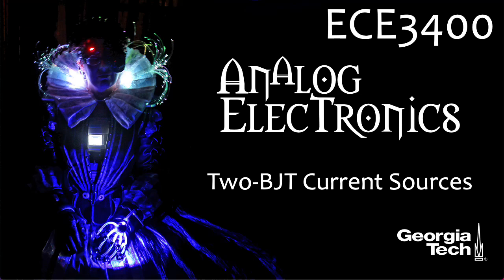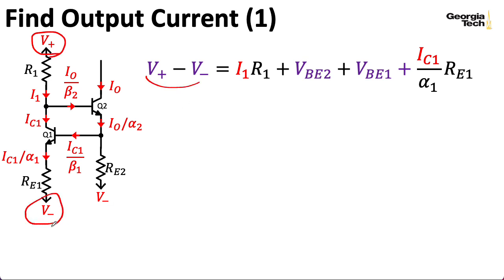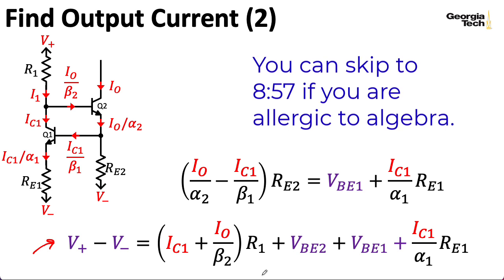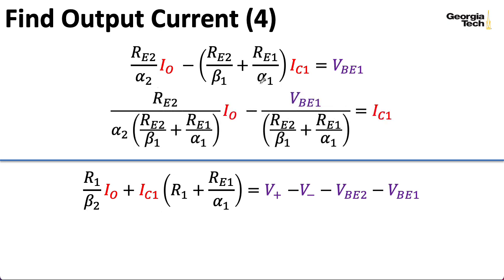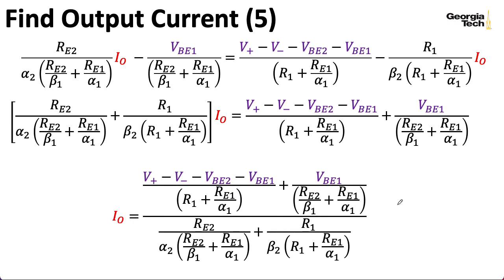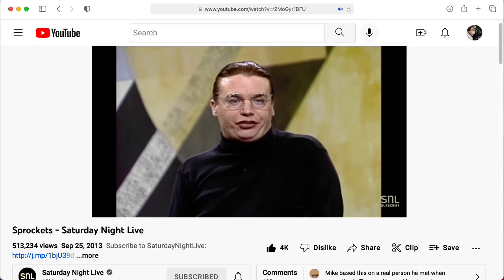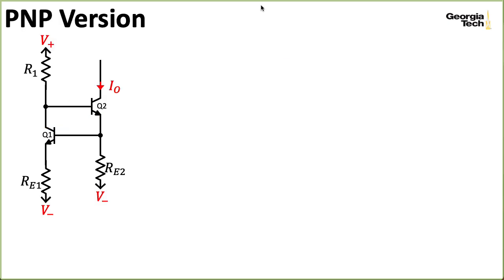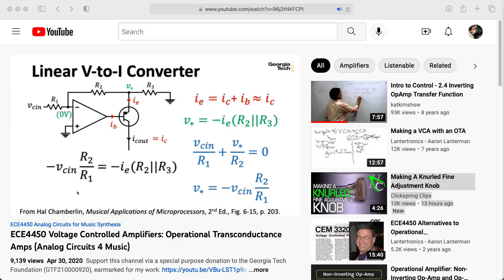ECE3400 Lecture 29: Two-BJT Current Sources (Analog Electronics, Georgia Tech course)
0:00 -- Introduction
0:58 -- Two-BJT current source
4:36 -- Boring algebra
8:57 -- Output current
9:17 -- Special case
11:24 -- Output impedance
13:49 -- PNP version
14:13 -- Design procedure
14:56 -- Cascode current source
15:56 -- Opamp+BJT current source